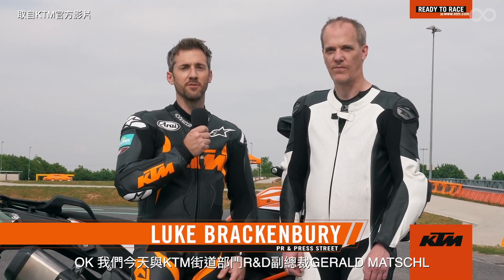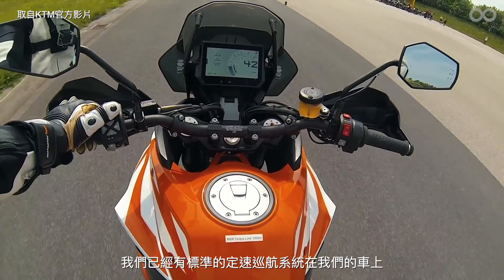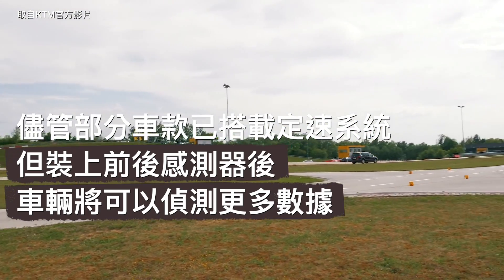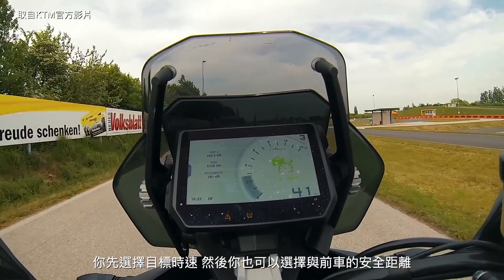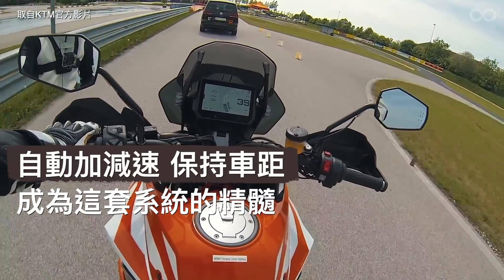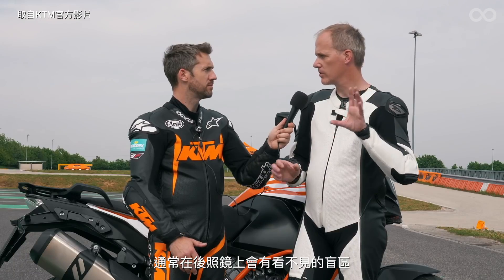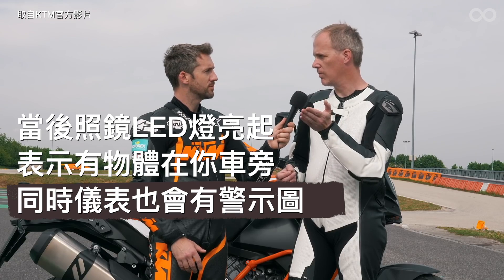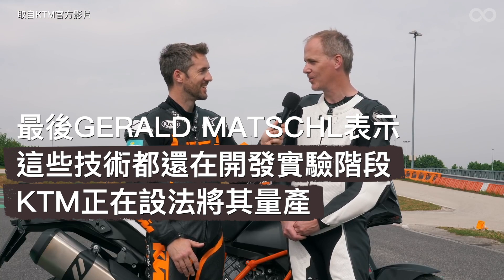KTM展示未來科技 ACC跟車系統與盲點警示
各種新穎的安全配備從汽車領域正逐漸轉移至二輪世界中，KTM透過影片告訴大家，未來的KTM車款上將會有什麼新技術！